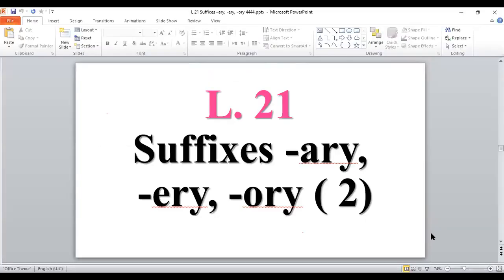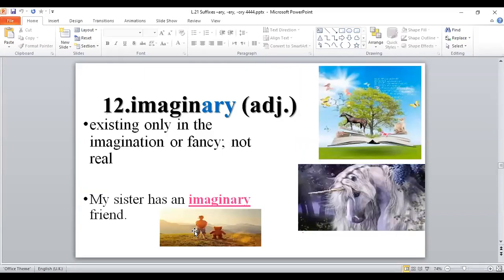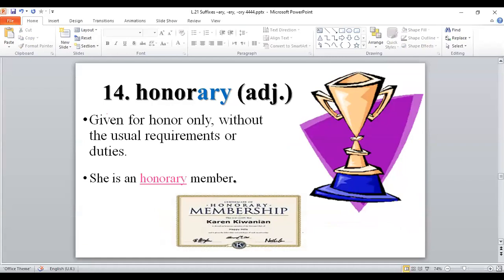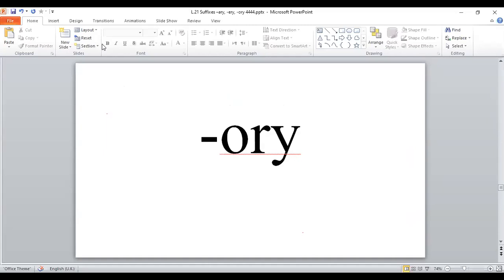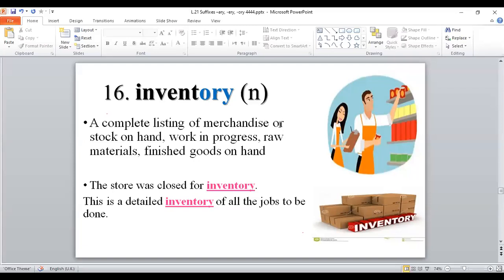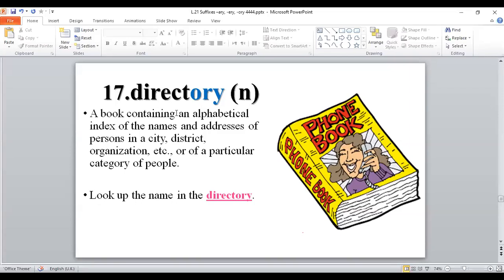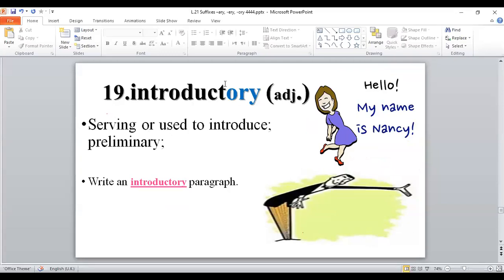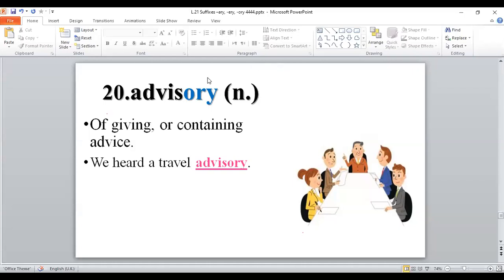Reema International School Gr 6 spelling :L. 21 Suffixes ary, ery,and ory Wesam Hamdy